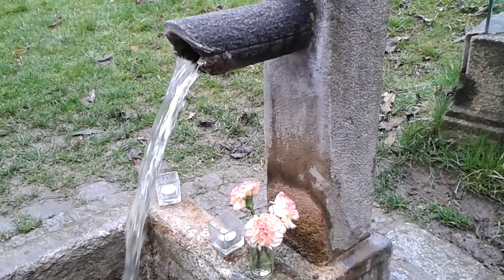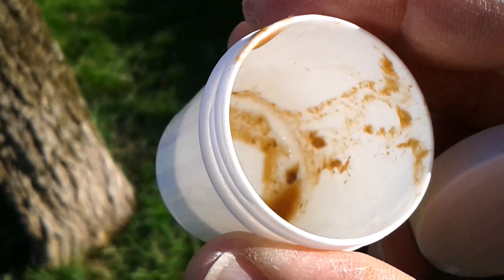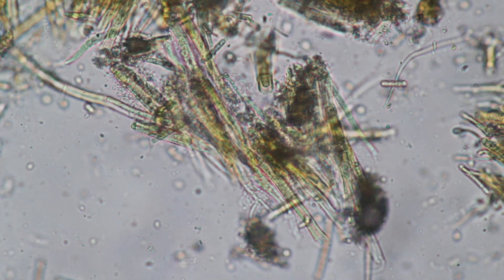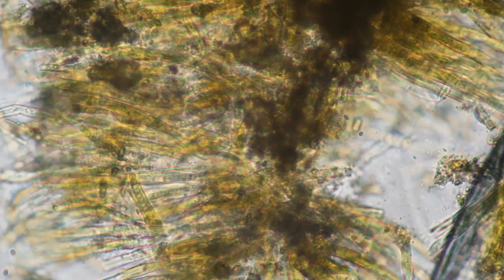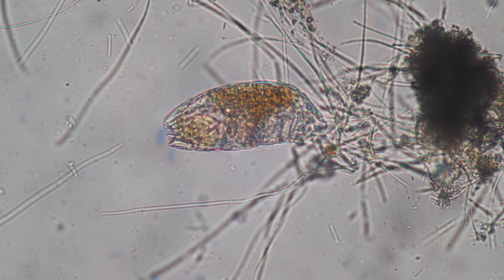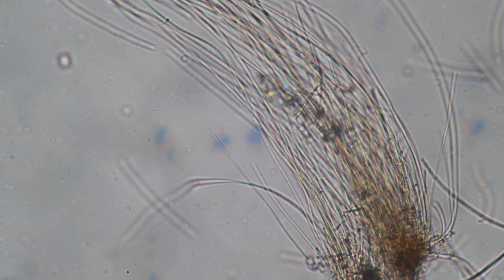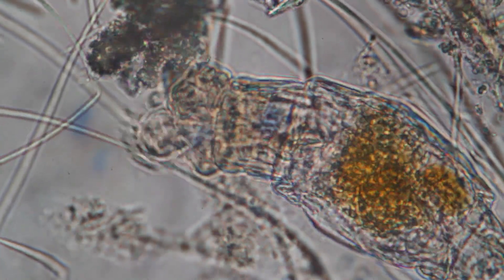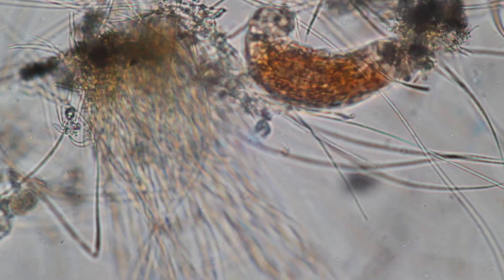🔬 045 - Life in slime: Scratching off some microbes for Microscopy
Topics covered: taking a sample of a biofilm and making a temporary mount for microscopy.
A biofilm are microorganisms that grow on a surface. Here I look at two samples that I collected from a fountain. The slimy layer on wet rocks contain a multitude of algae and other microorganisms. Scratching off the biofilm, however, can also damage these organisms, so care should be taken.